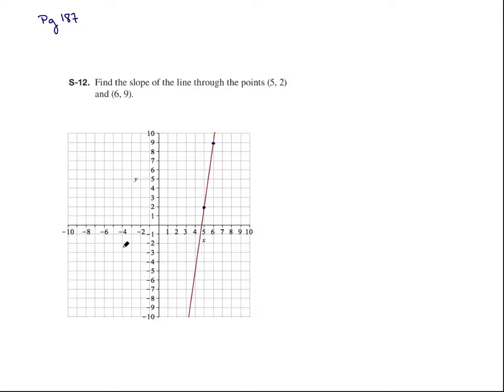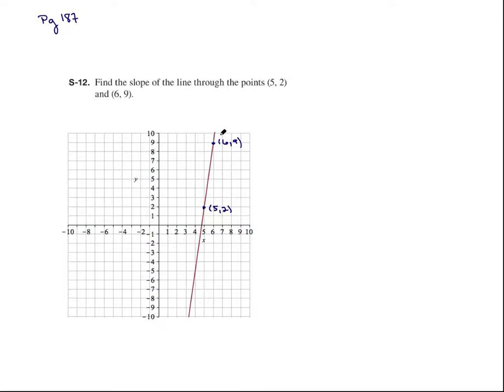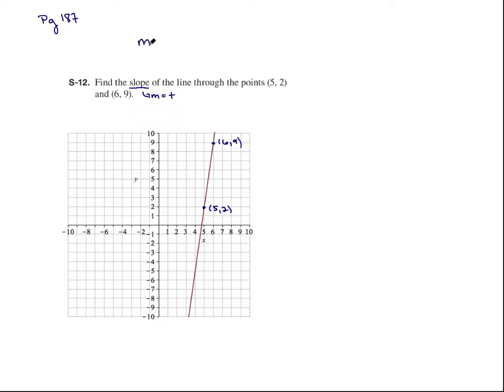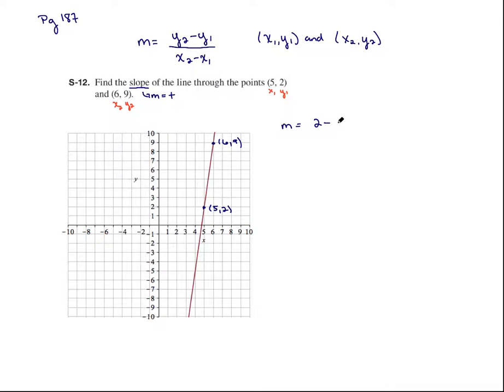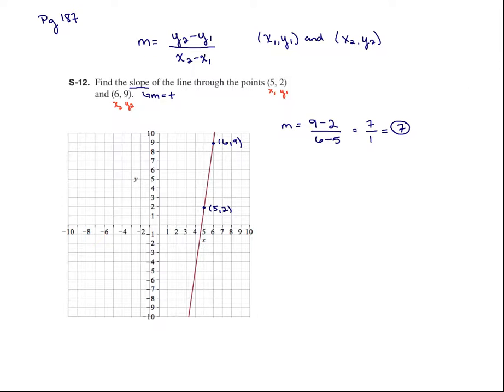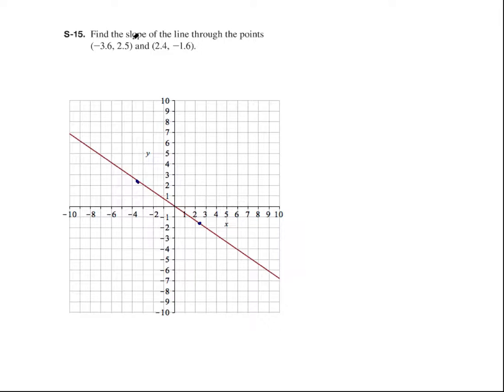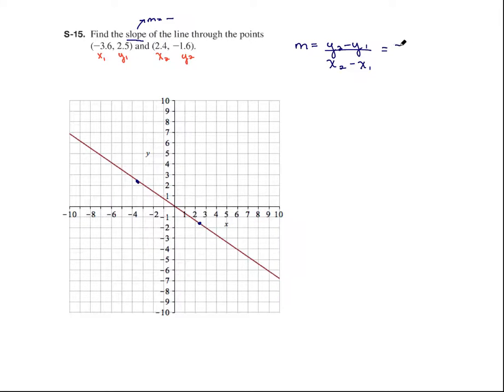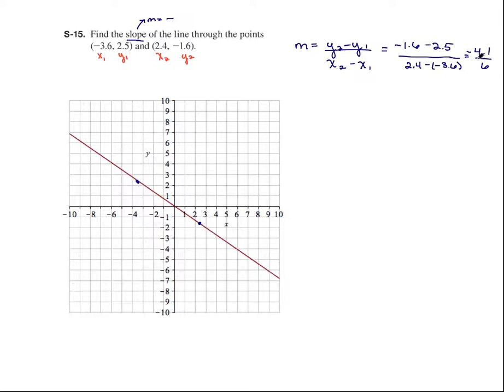How to Calculate the Slope Between Two Points